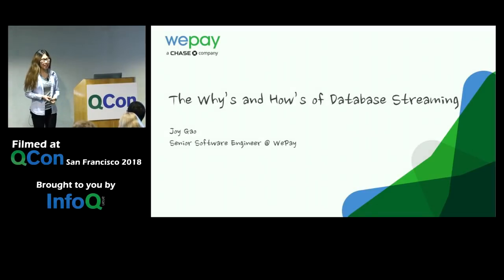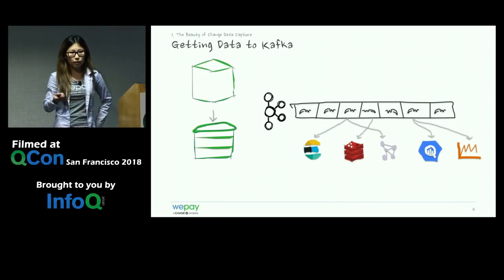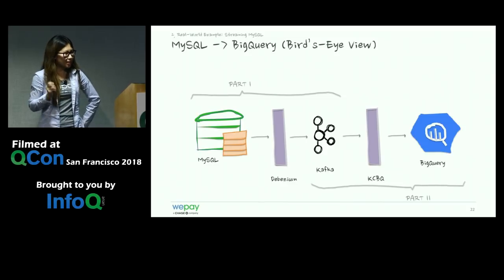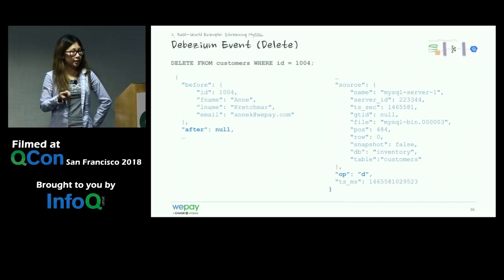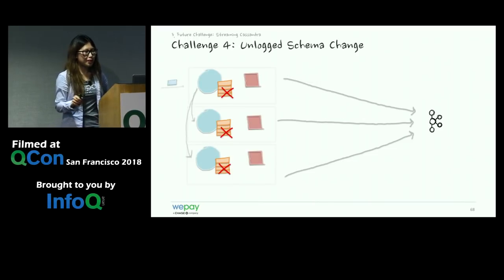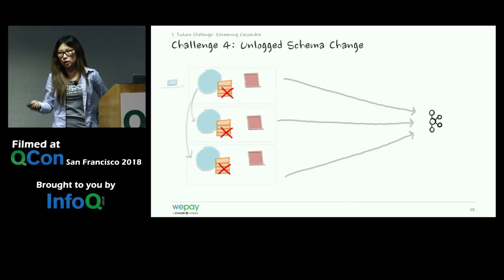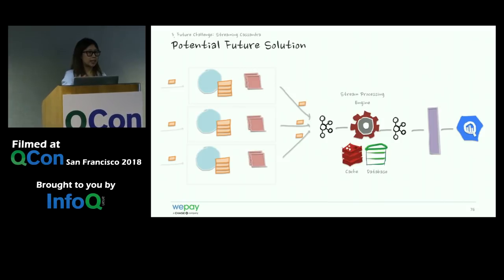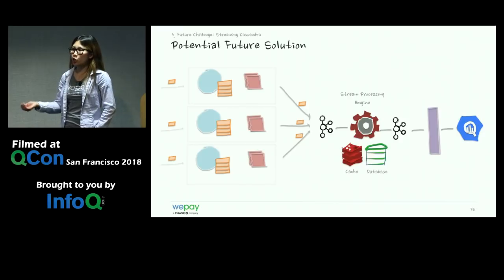The Whys and Hows of Database Streaming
QCon San Francisco, the international software conference, returns November 17-21, 2025. Join senior software practitioners from early adopter companies as they share real-world insights and actionable advice to help you adopt the right technologies and practices.

Gain exposure to innovative approaches and fresh ideas in software development and engineering, designed to inspire and challenge you.

Don’t miss this chance to deepen your knowledge, sharpen your skills, and stay ahead in the ever-evolving world of technology.

Joy Gao talks about how database streaming is essential to WePay's infrastructure and the many functions that database streaming serves. She provides information on how the database streaming infrastructure was created & managed so that others can leverage their work to develop their own database streaming solutions. She goes over challenges faced with streaming peer-to-peer distributed databases.

The next QCon is Qcon.ai San Francisco 2019 - April 16-17, 2019

Interested in Artificial Intelligence, Machine Learning and Data Engineering? Follow the topic on InfoQ